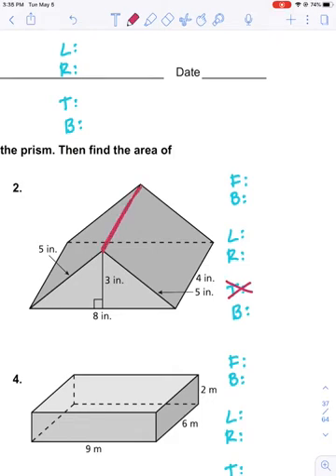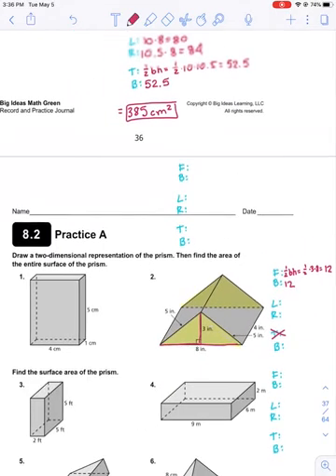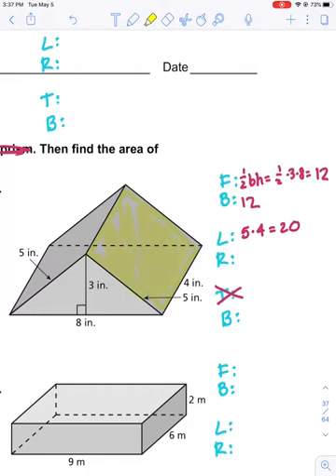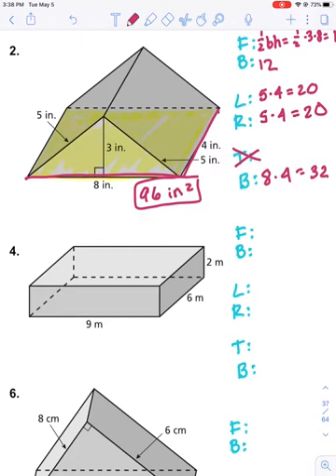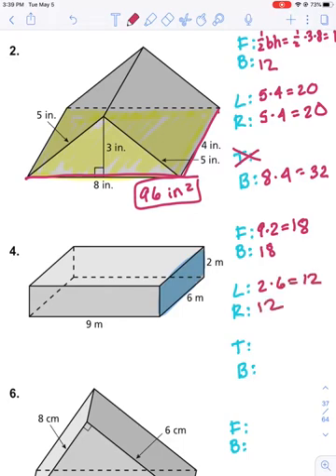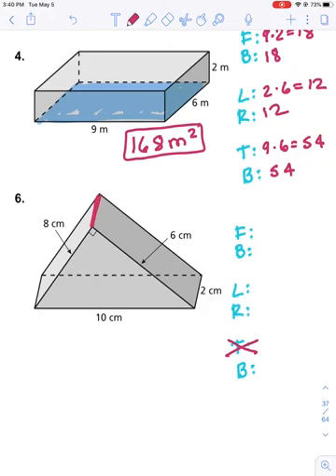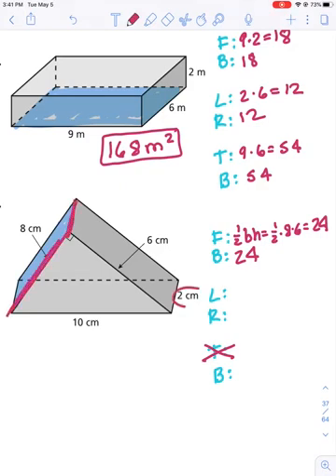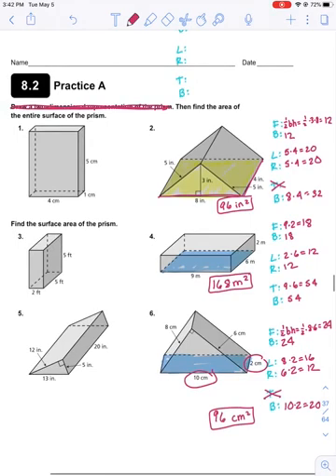Surface Area of Prisms Practice